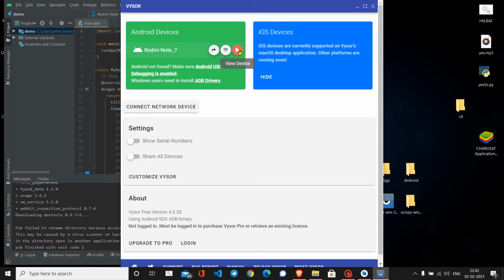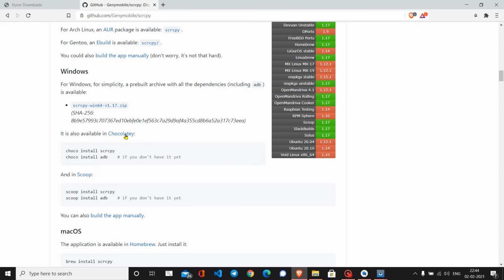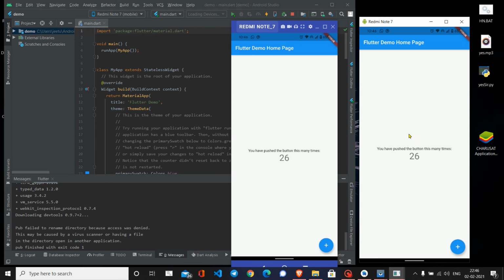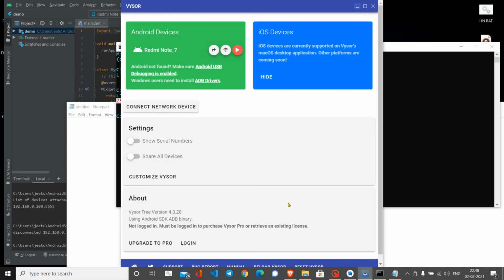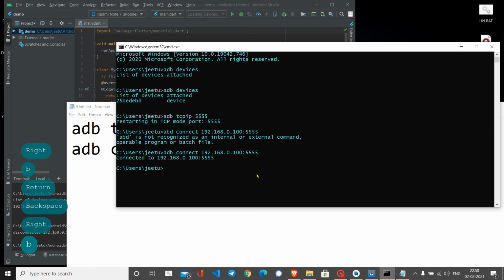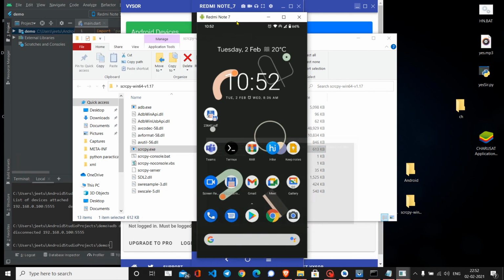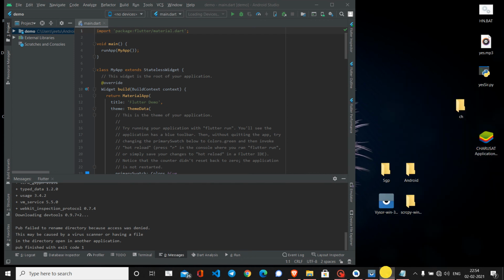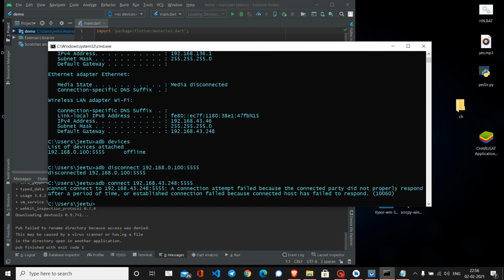Turning your physical device for android Debugging your application wirelessly| Scrcpy Vs Vysor !